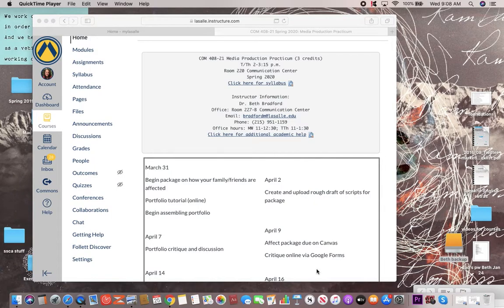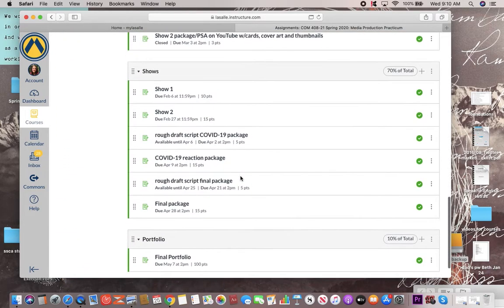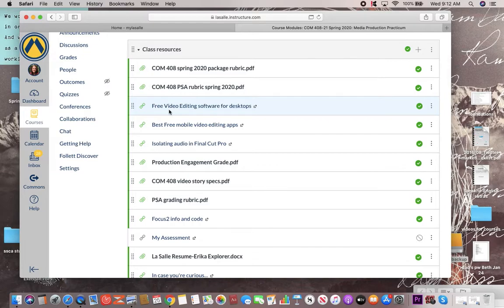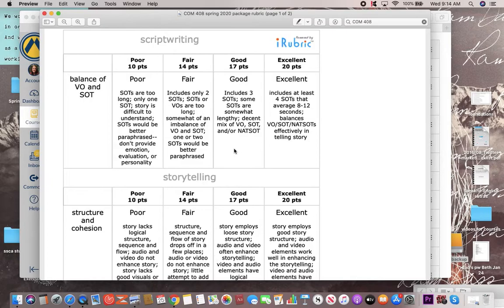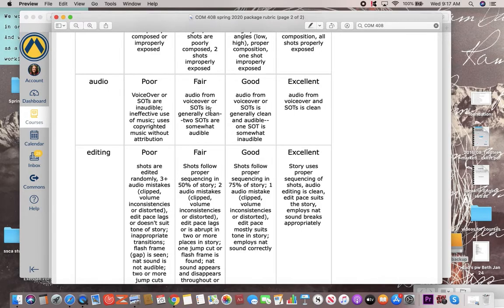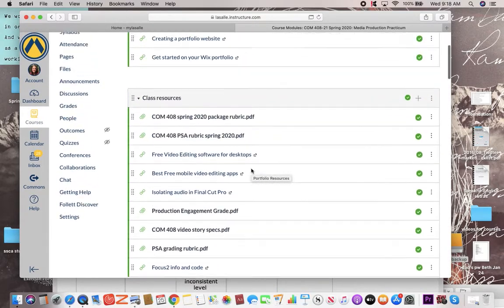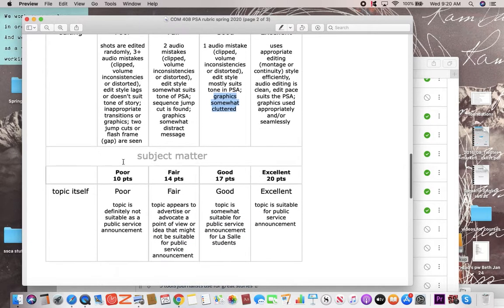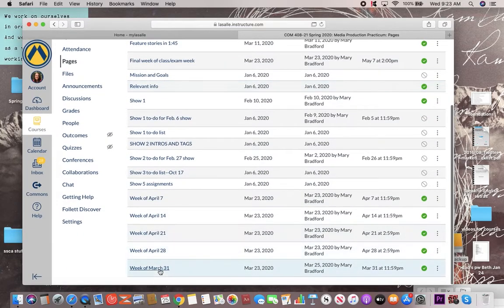COM 408 start here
Watch this video first before continuing the rest of the term.